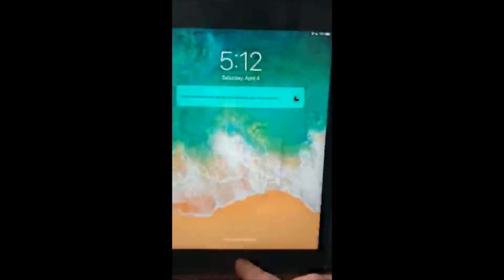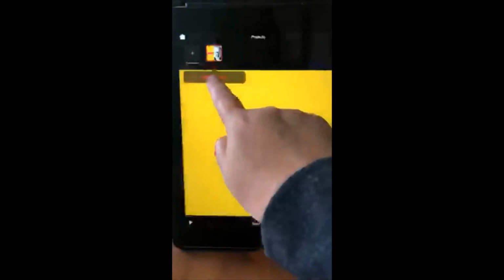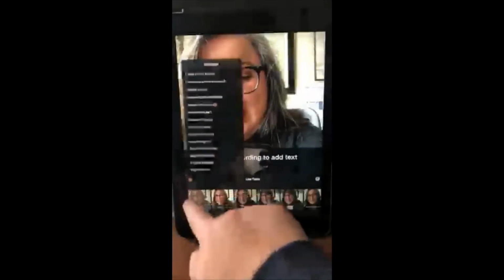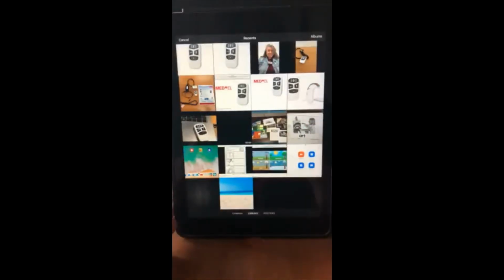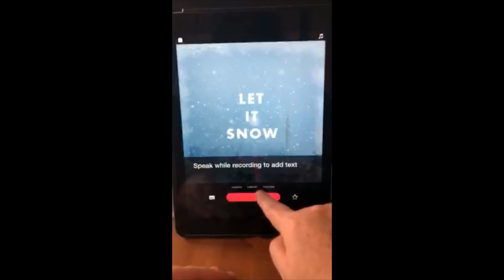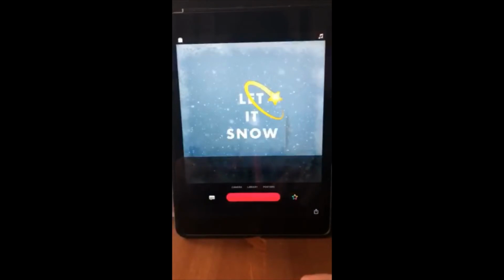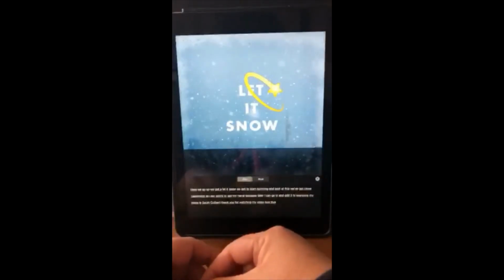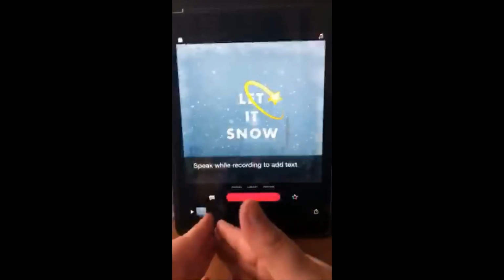Clips App Part 2-The Features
This video will show you how to use the features that are available in Clips. I am not the creator, nor the owner of Clips. If you have questions about the app, please contact Clips. This video is to help teachers learn how to record a video, while it is being captioned. This will provide others a video with closed captioning already in the video.